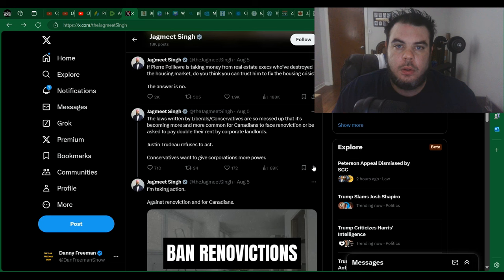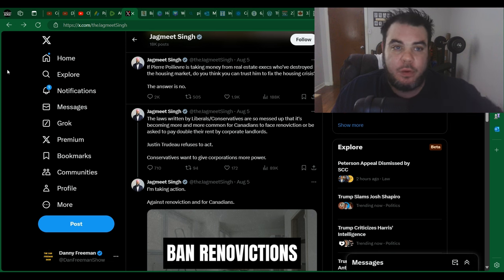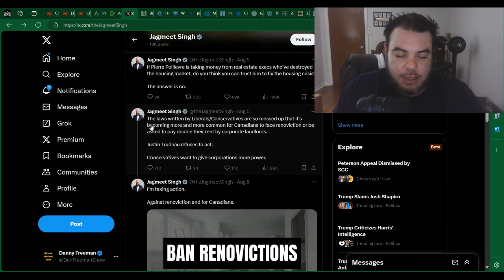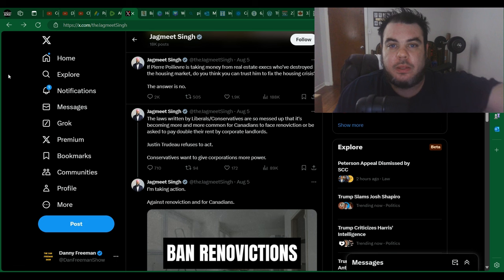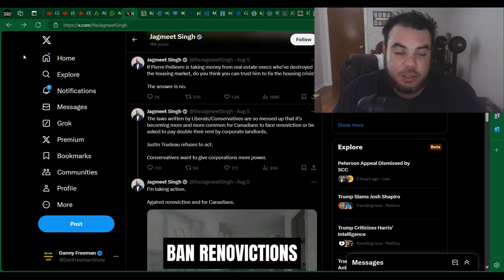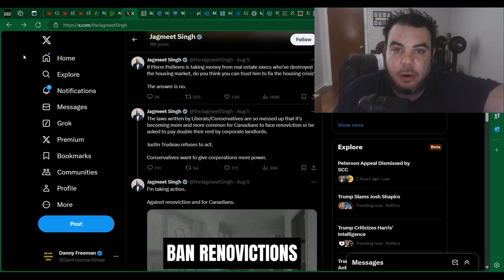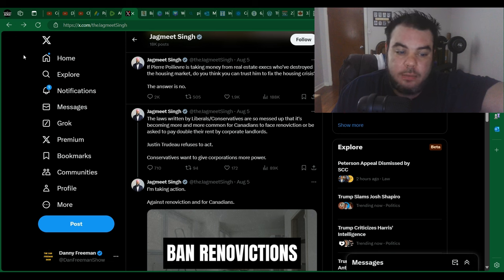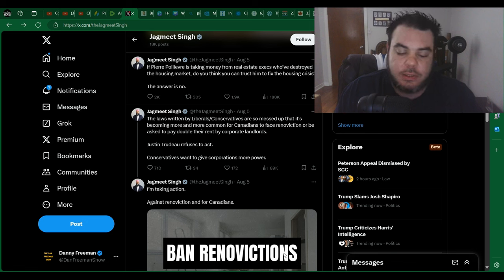Jagmeet Singh FAILS MISERABLY In Attempt To SMEAR Pierre Poilievre